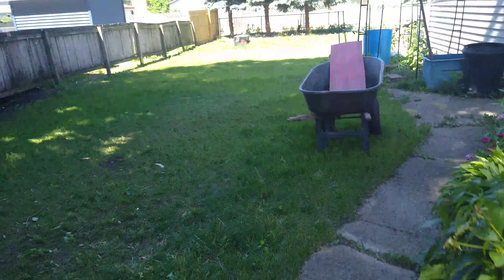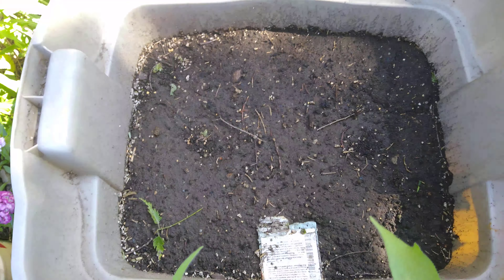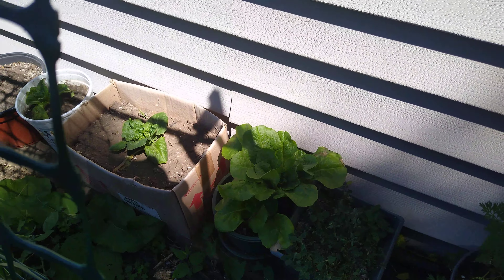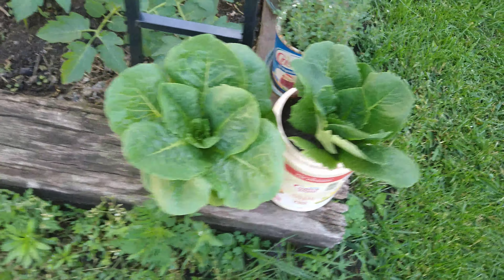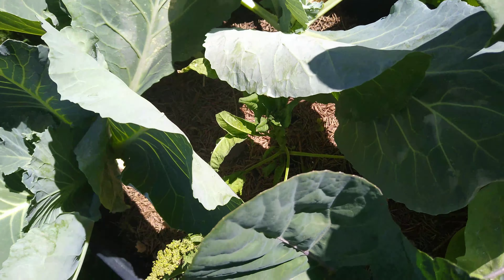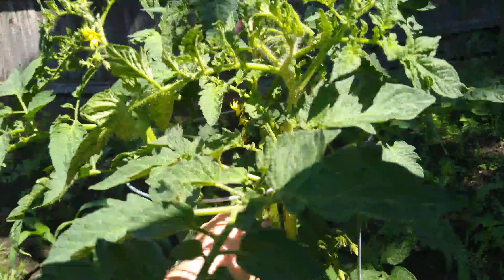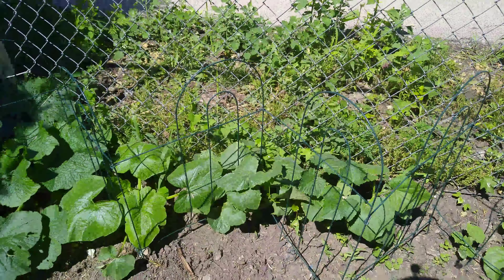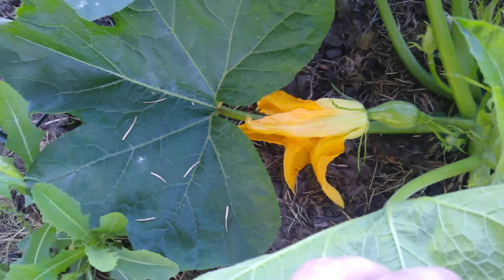garden update 6/16